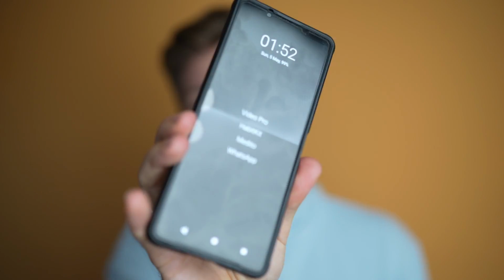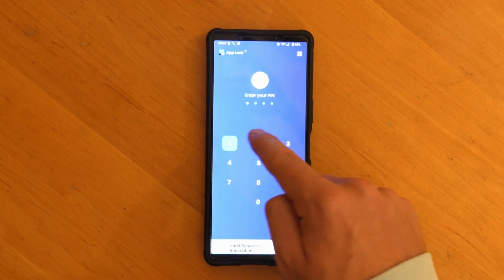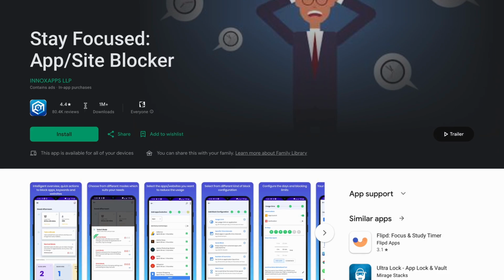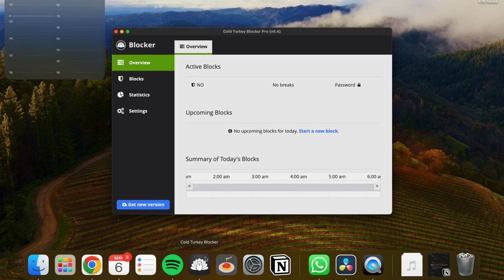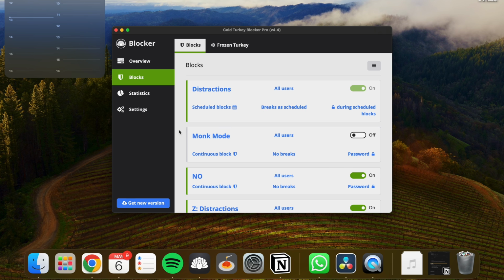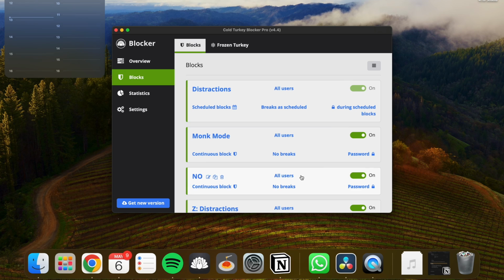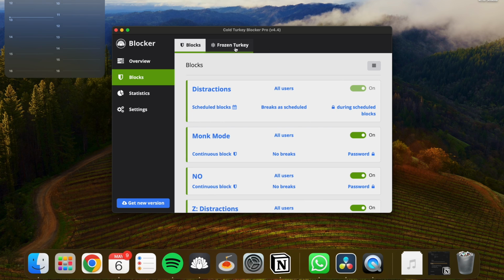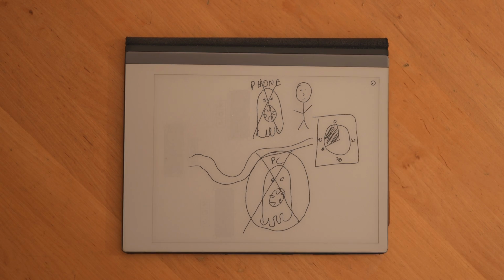This Timer Makes Procrastination Impossible.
This is the time timer. A simple device that helps me avoid procrastination, makes me more productive and also enables me to stay focused for longer.